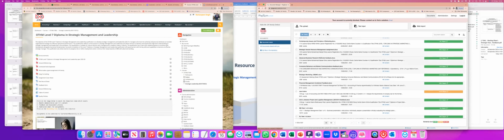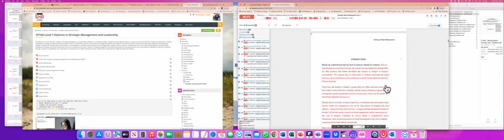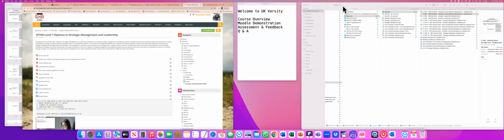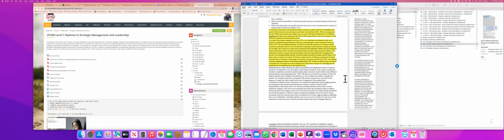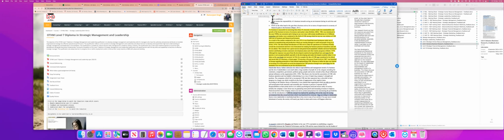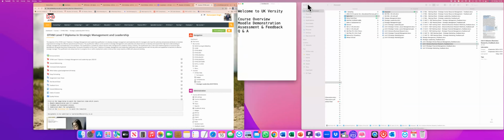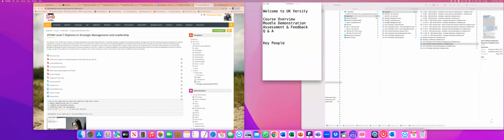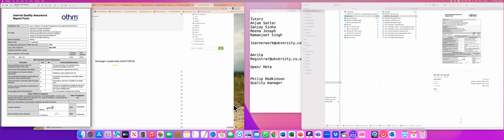UK Versity - OTHM Level 7 Diploma in Strategic Management and Leadership Course Induction